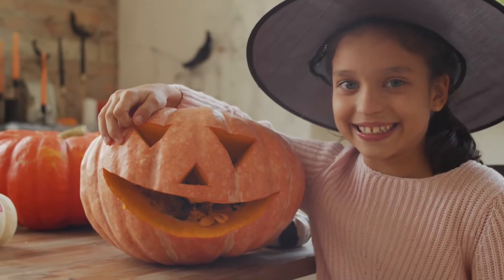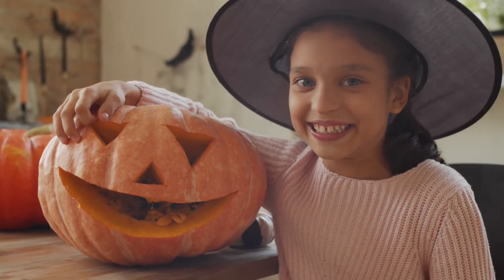Pfizer or Moderna? Which is the better Bivalent?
With the Pfizer and Moderna bivalents both available the most common question I get at the pharmacy is “Which bivalent should I get?”

In my latest video I cover the key differences between them. The two vaccines are fairly similar in their efficacy with a slight edge maybe going towards Pfizer bivalent.